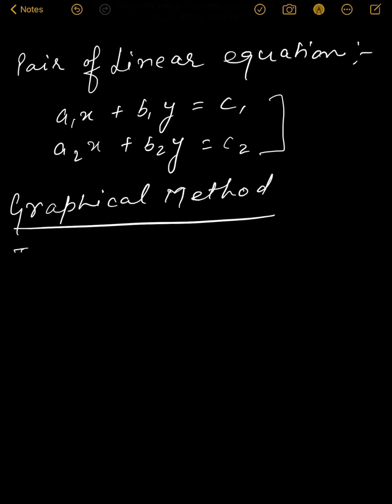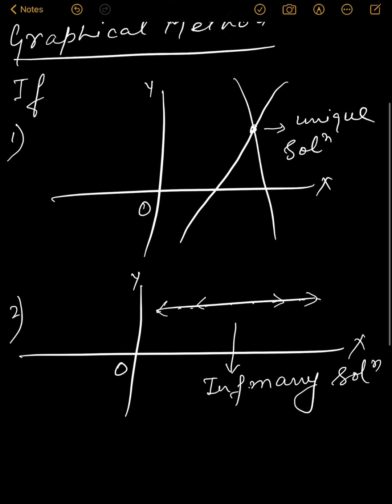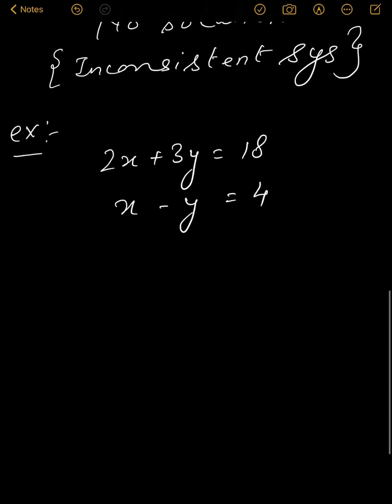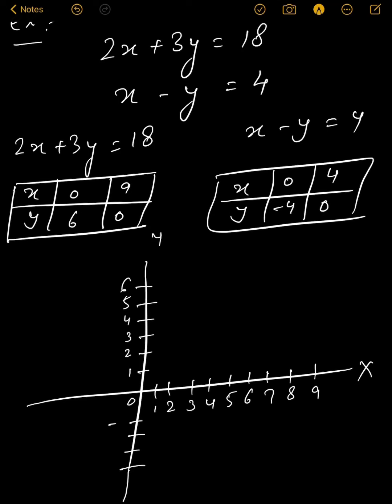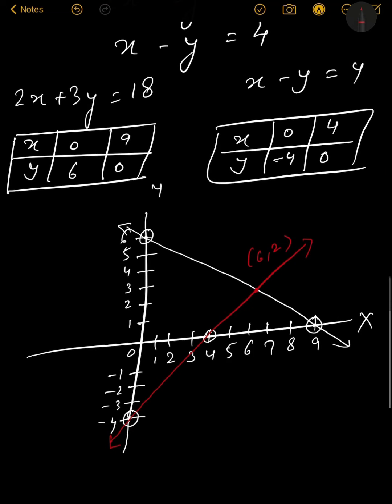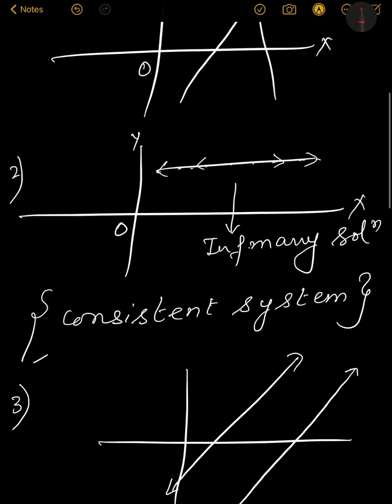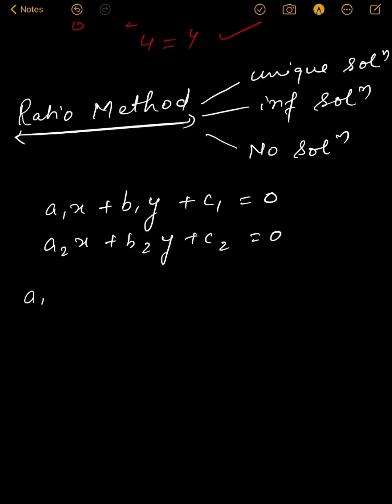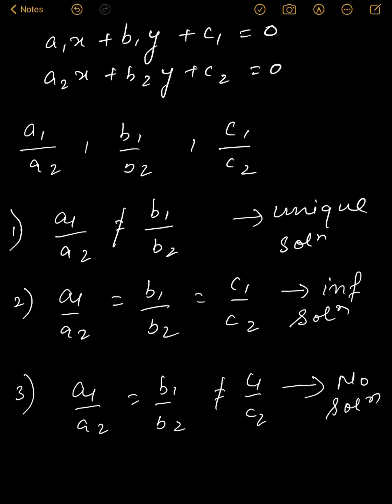Chapter 3: Part-II, Class 10 Mathematics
Chapter 3, pair of linear equations, graphical-method, ratio-method